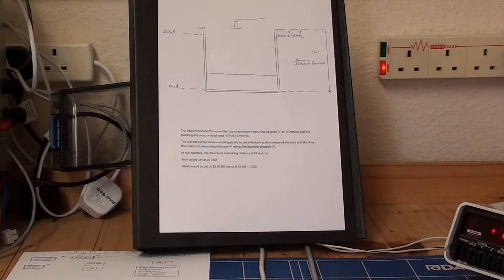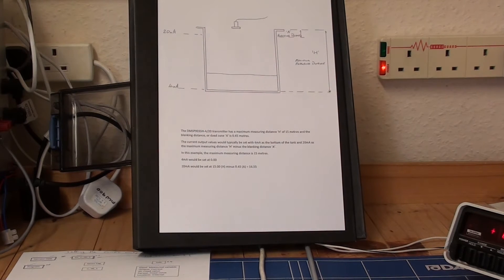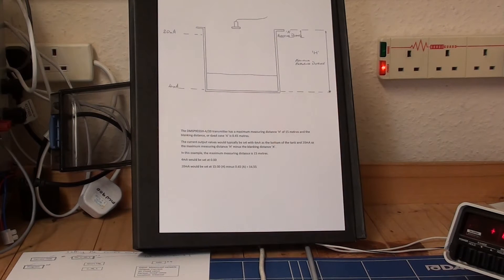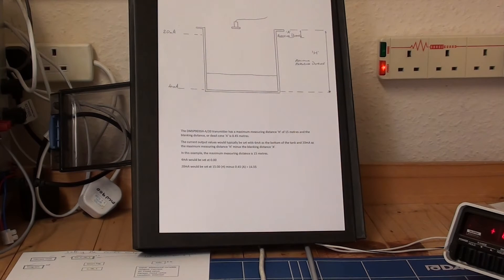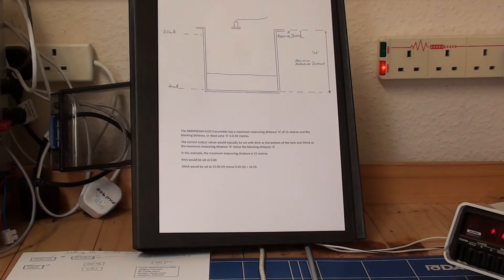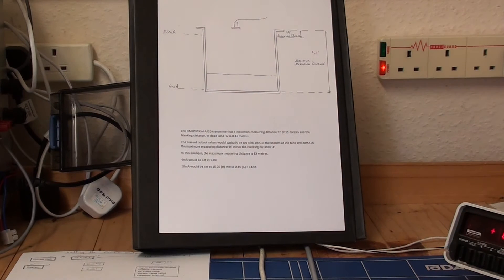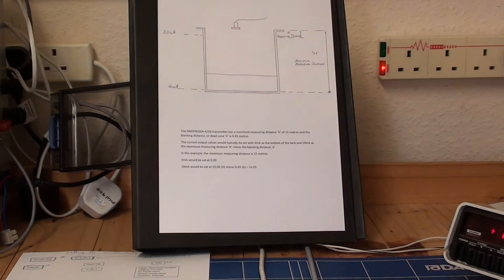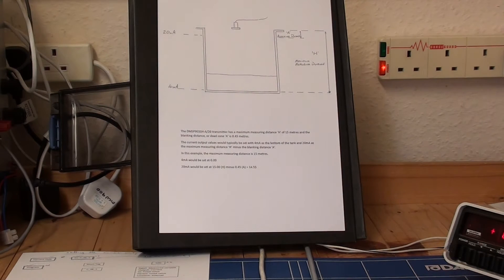Delta Mobrey DMCU900 Control Unit - Setting Current Output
Delta Mobrey DMCU900 tutorial on how to set the current output on this new level control unit.